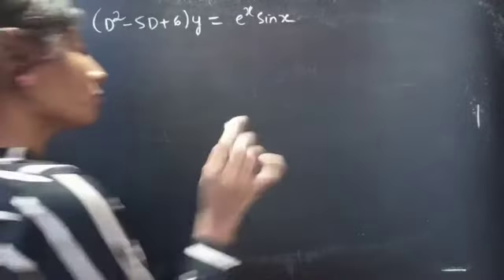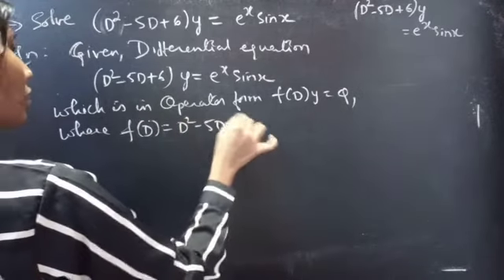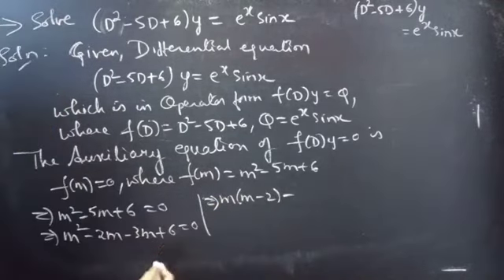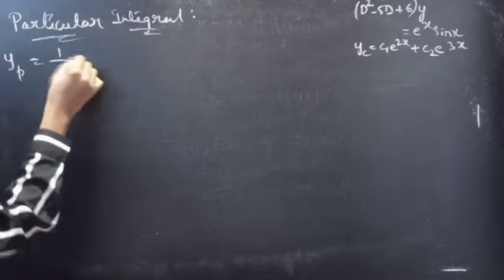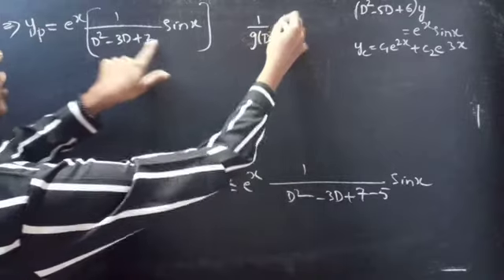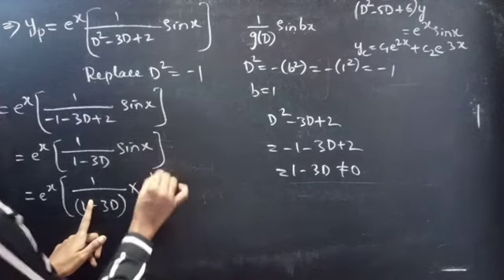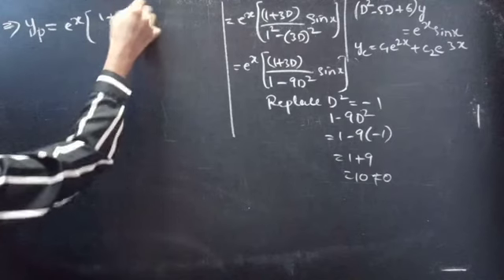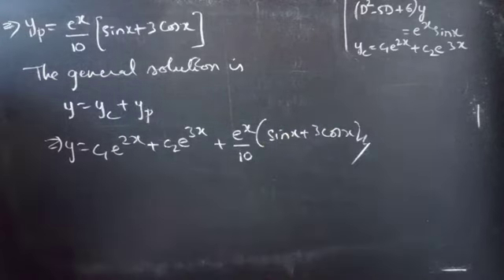(D^2-5D+6)y=e^xSinx HigherOrderLinearDifferentialEquation L871